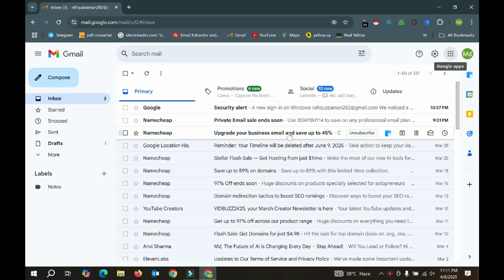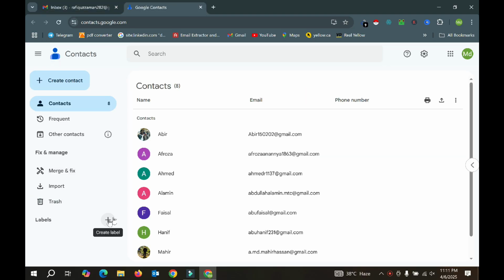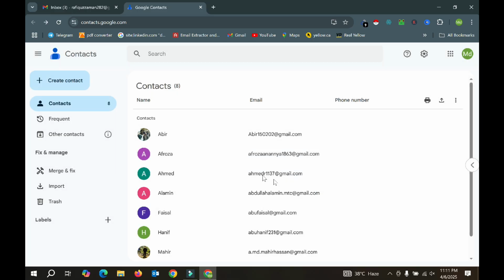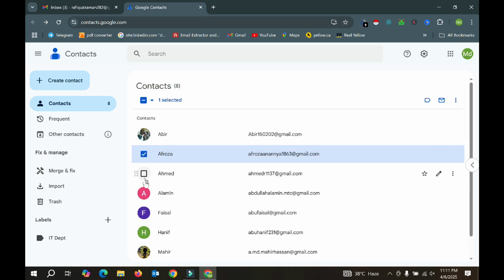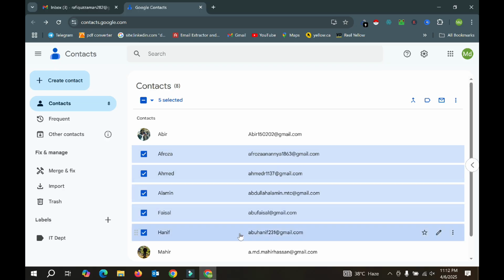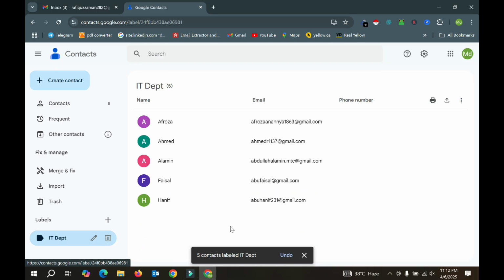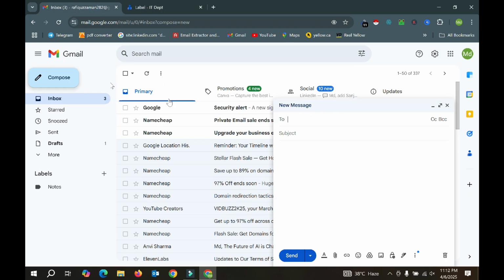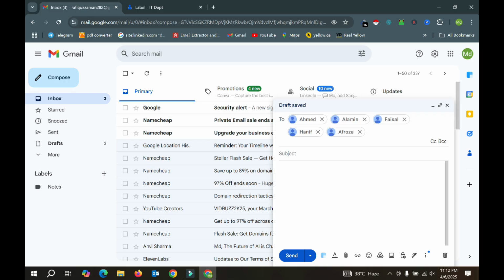How to send a group Email and make a group list in Gmail | step by step 2025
Want to learn how to send group emails in Gmail the easy way? In this quick and beginner-friendly tutorial, I'll show you how to create a contact group in Google Contacts and use it to send emails to multiple people at once in Gmail.
🔹 What you'll learn in this video:
• How to create a group email list in Gmail (using Google Contacts)
• How to organize contacts with labels
• How to send group emails quickly and efficiently
✅ Perfect for teams, teachers, business owners, event planners, or anyone who sends bulk emails regularly.
Best Regrds
Md Rafiquzzaman
BSC in CSE, MSC In CSE, PGD in System Admin